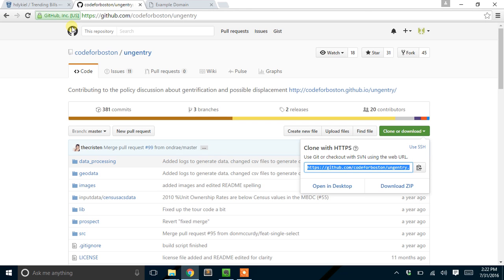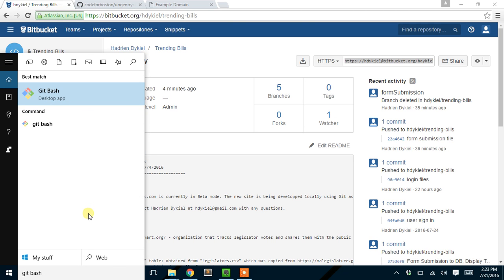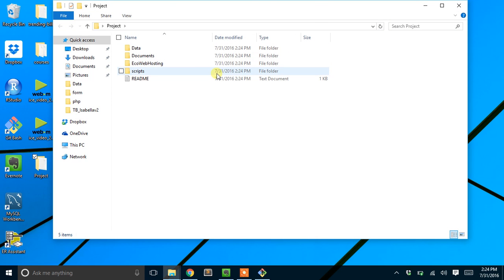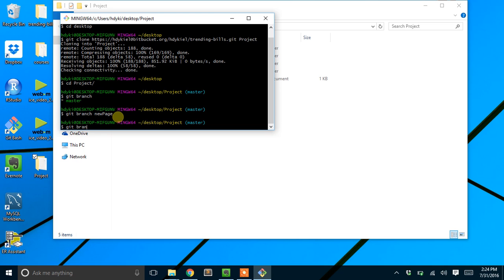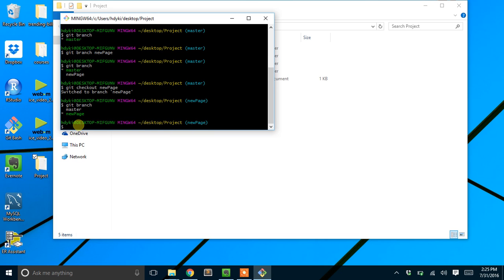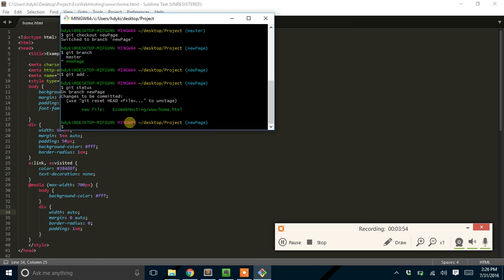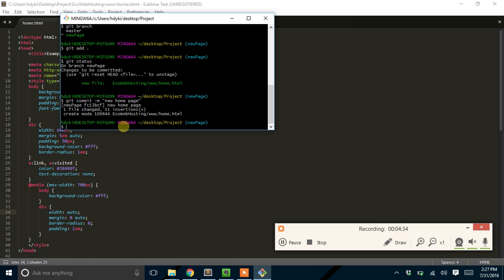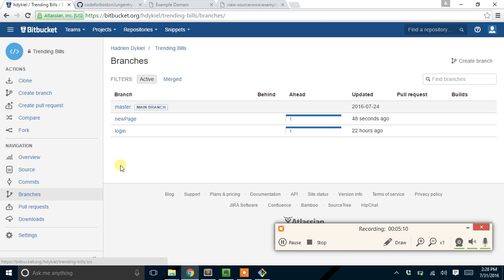How to Contribute to a GIT Project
Example of how to contribute to a project using GIT.